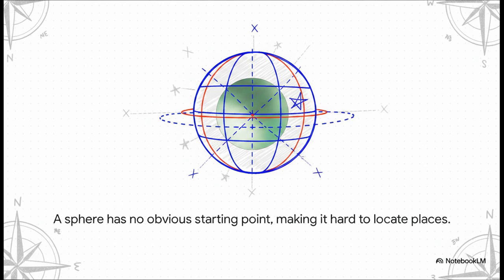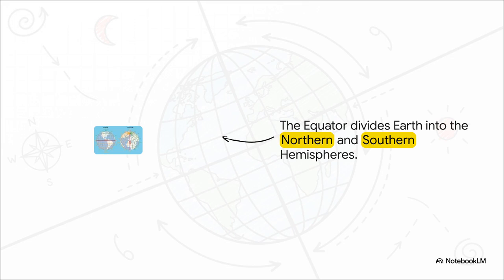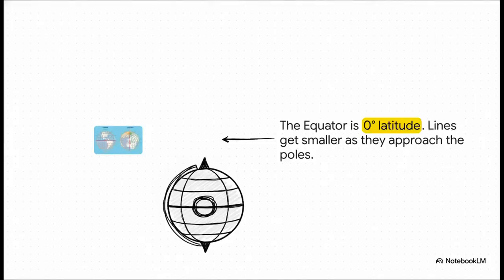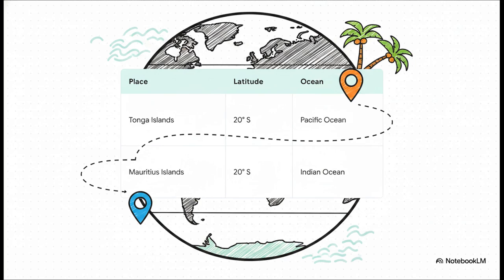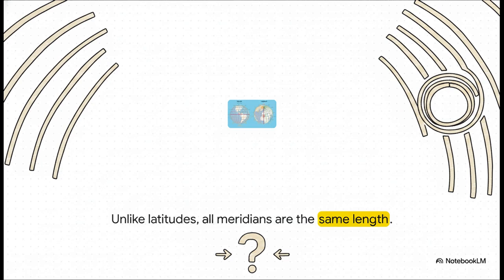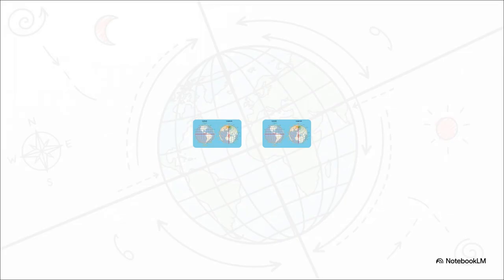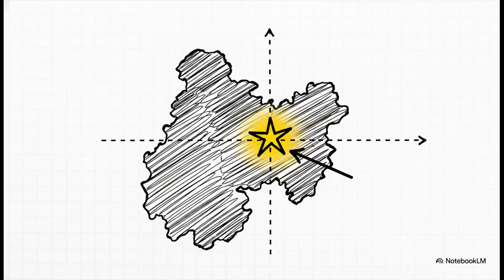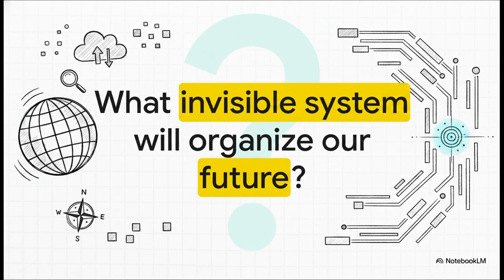Latitudes and Longitudes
To locate places on the spherical Earth, we use a system of imaginary reference lines called latitudes and longitudes